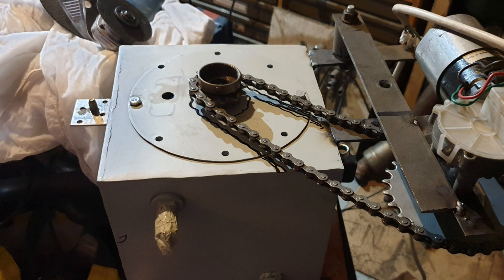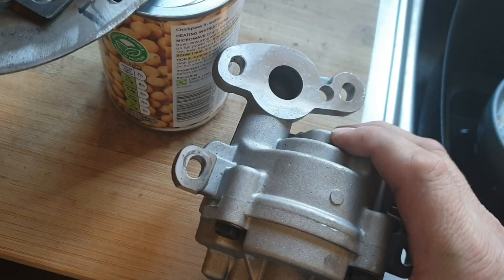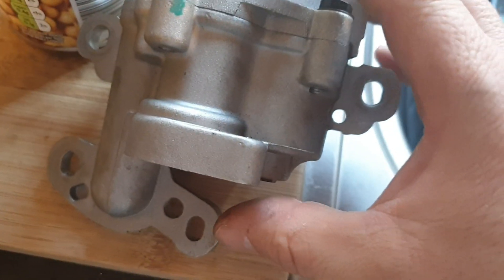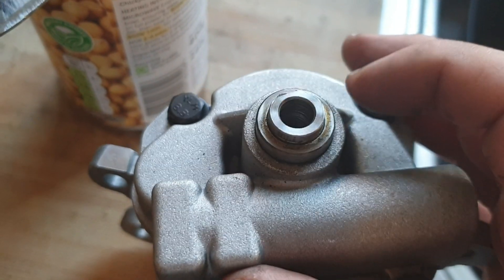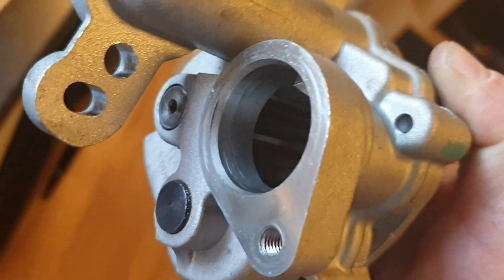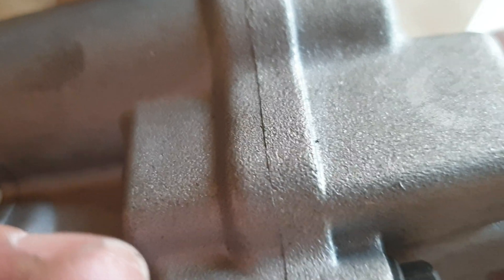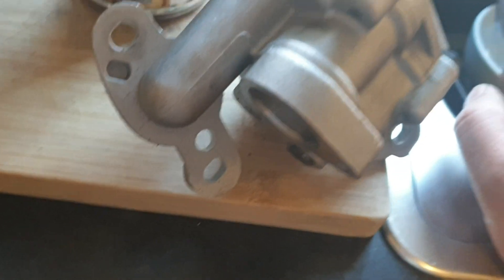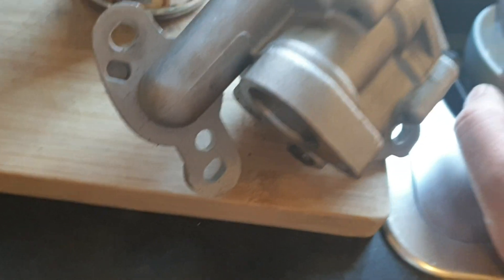Lexus LS400 rear mount turbo - Part 7 - FIRST START!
Welcome back to part 7 of the rear mount turbo Lexus LS400.
This time I rebuilt the pump for the turbo oil feed, got it all in the car and gave it a try!!
Turbo noises were made!!